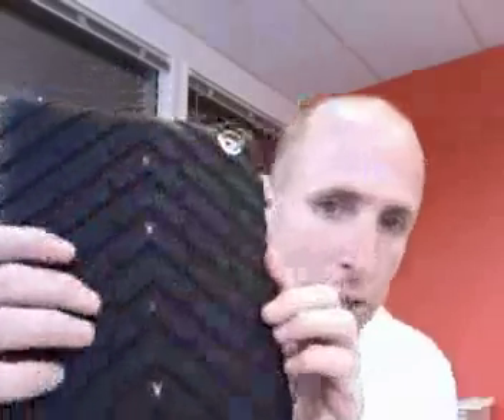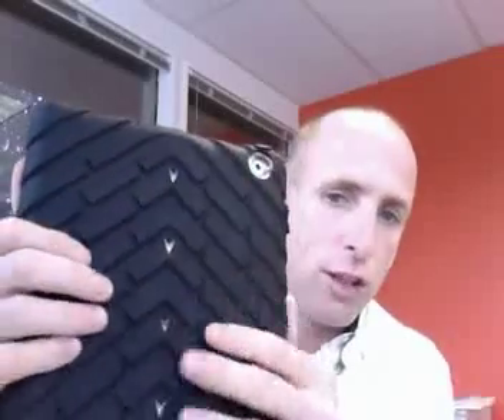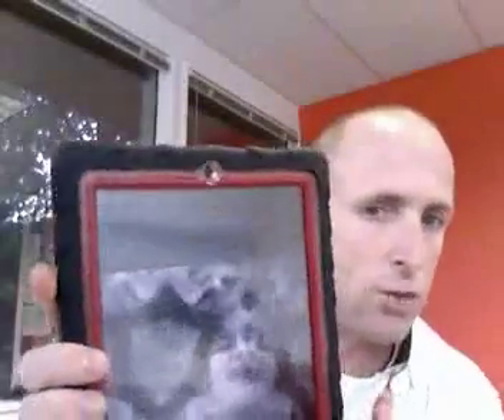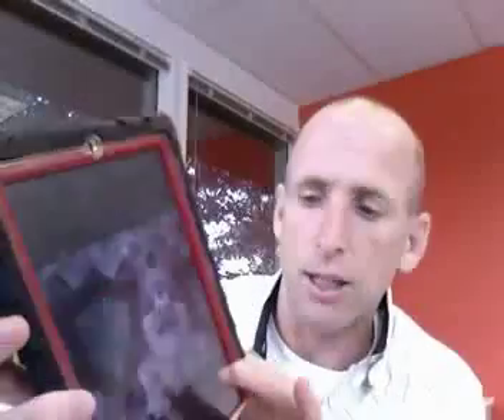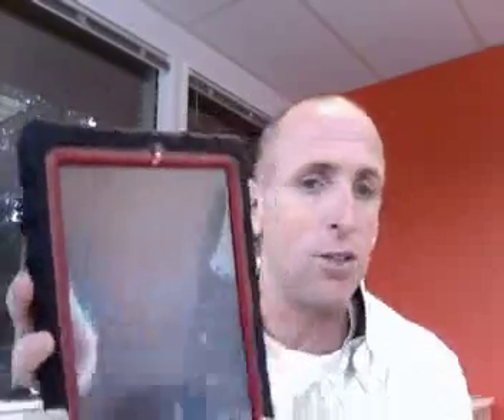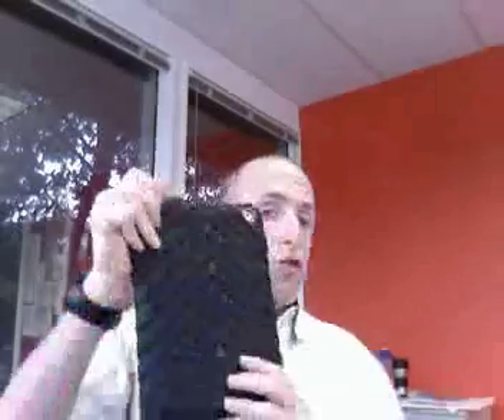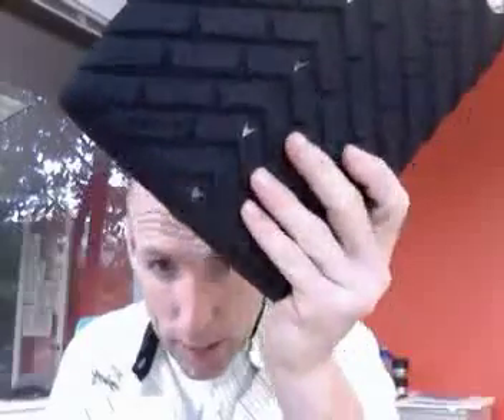Gumdrop Cases iPad 2 Drop Series Case is Awesome!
The first samples of the Drop Series iPad 2 Case arrived at the office today! They're amazing and almost perfect. With a few tweaks, this iPad 2 case is going to rock! We can't wait to start shipping to customers and getting feedback. This iPad 2 case is truly rugged.